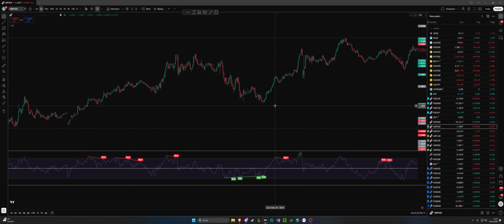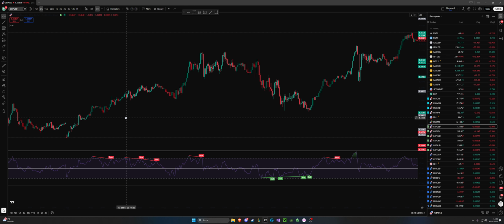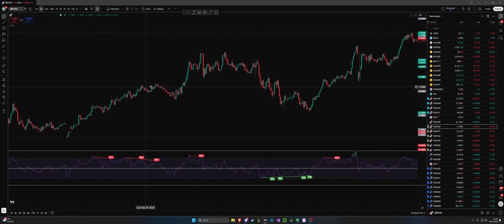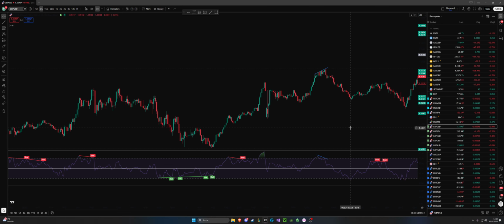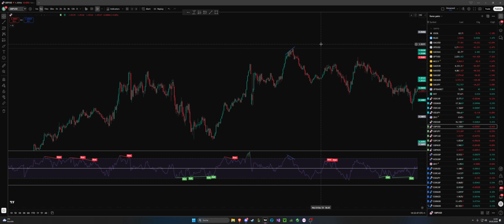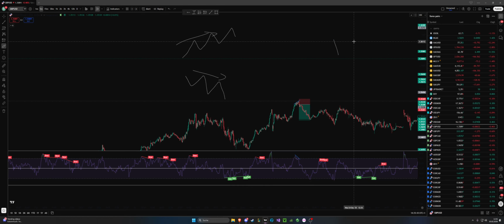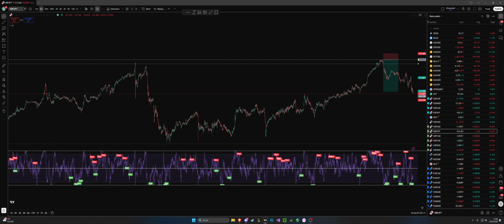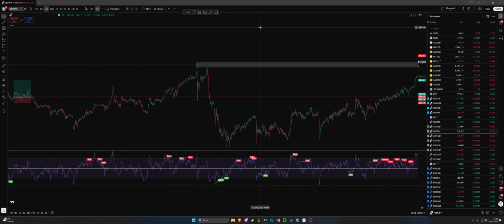My Trading System Part 1 - Divergences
Divergences are essentially early signs, that conditions are changing.
You can use that to make predictions on where price will go next, and within the right context, these predictions can become even stronger!